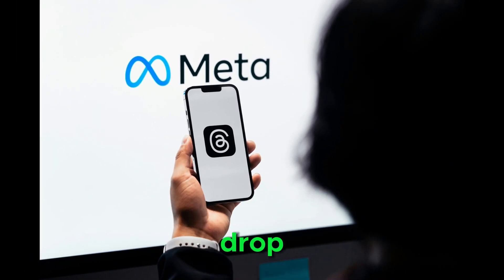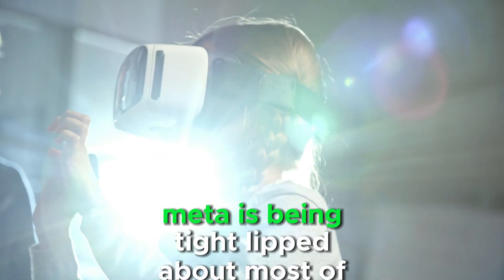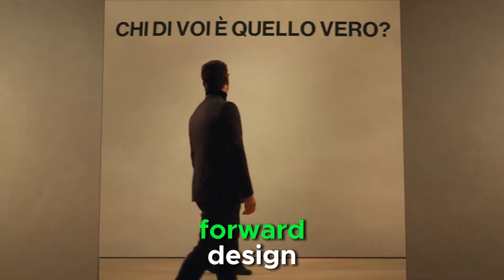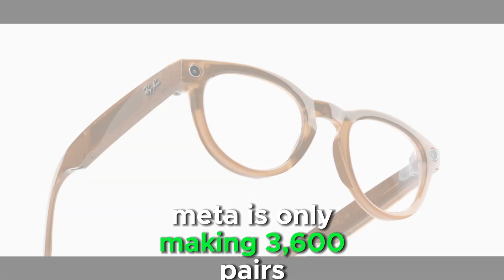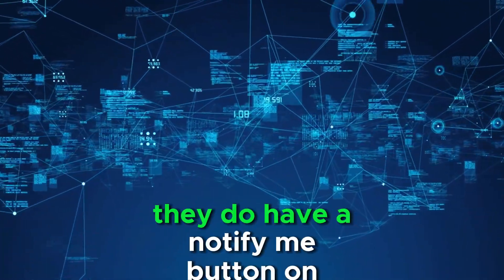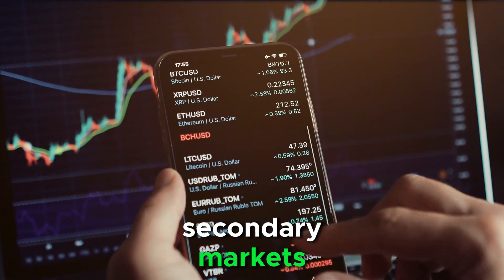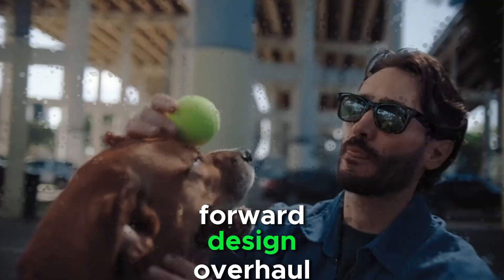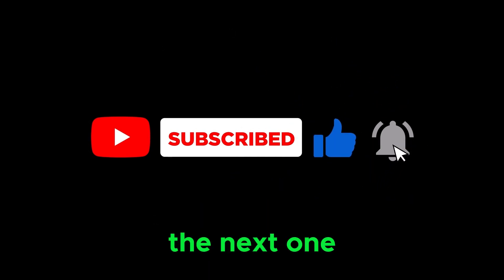Meta Ray-Ban 2025 Smart Glasses — AI Features & Specs Revealed!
Meta’s 2025 Ray-Ban Smart Glasses are bringing AI and AR together in a sleek wearable. Leaked details reveal a built-in AI display for notifications, navigation, and voice interaction—making the glasses smarter than ever.

In this video, we cover:

Overview of the 2025 Ray-Ban Smart Glasses: what’s new

AI-powered features: assistant, heads-up display, and more

Expected release timeline: September–October 2025

Battery life and performance considerations

Comparison with Google XR and Apple Vision Pro